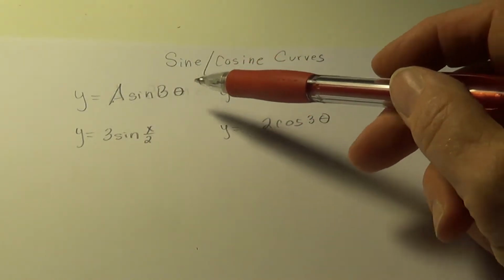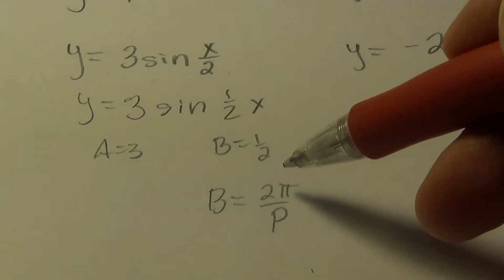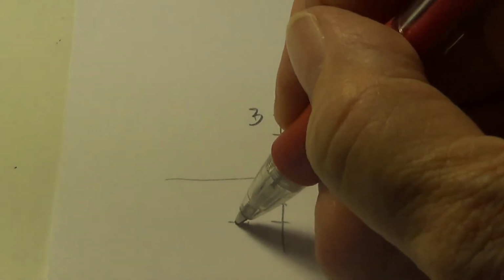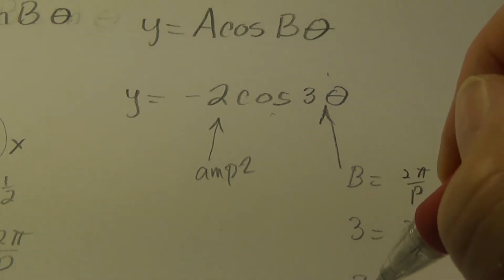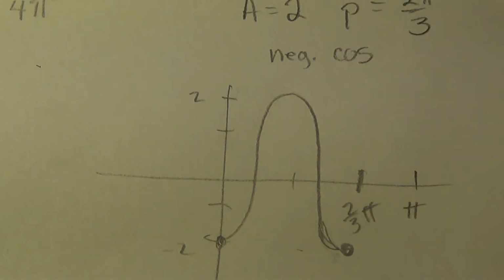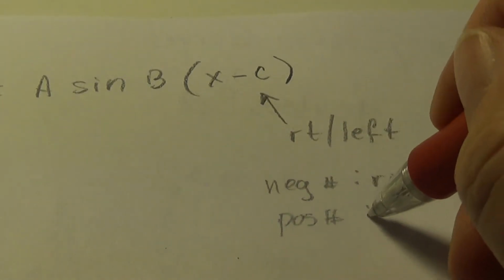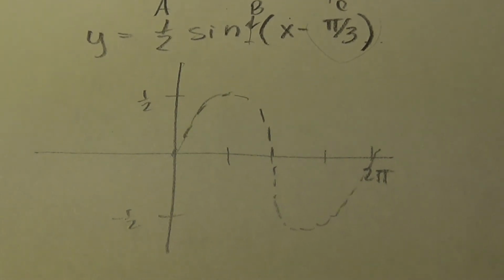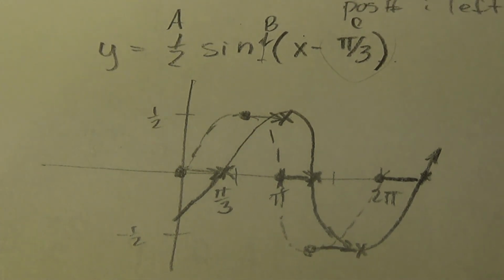PreCalc 10/1/15 Part 1